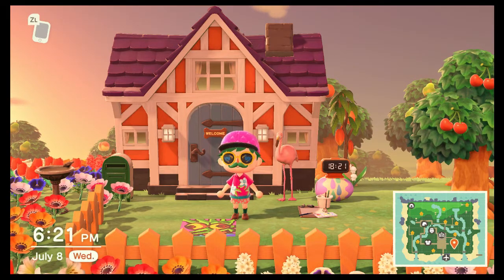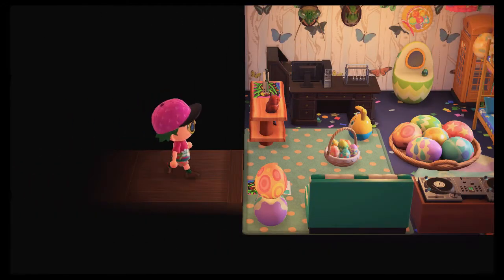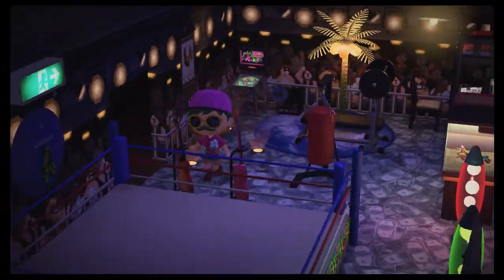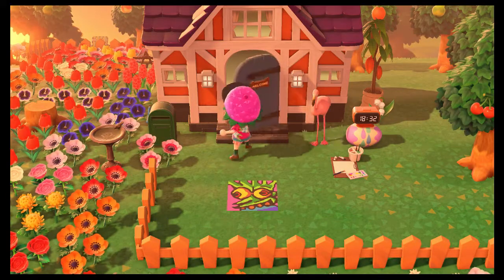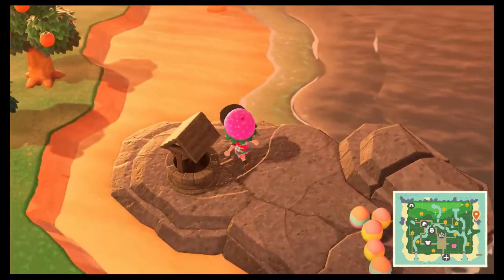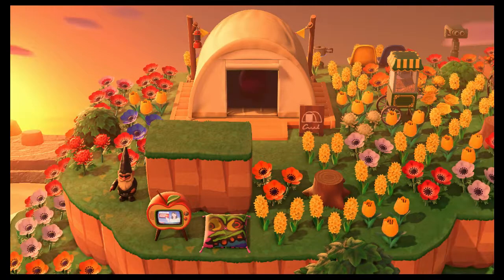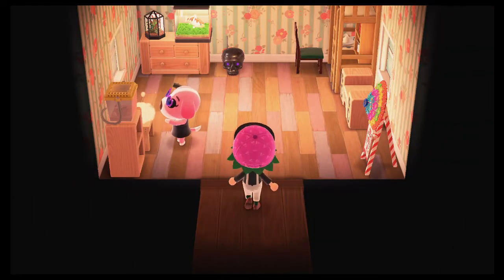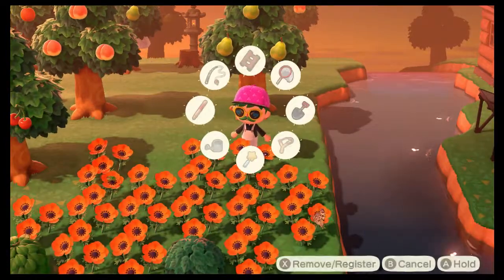My Animal Crossing NH Town SO Far #7 - West WA Vibe Room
Visit my town!